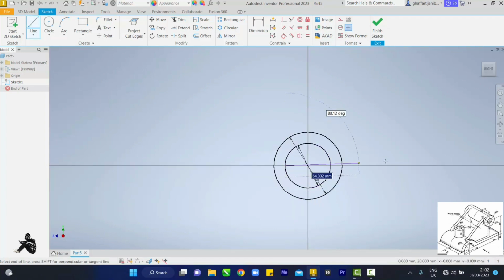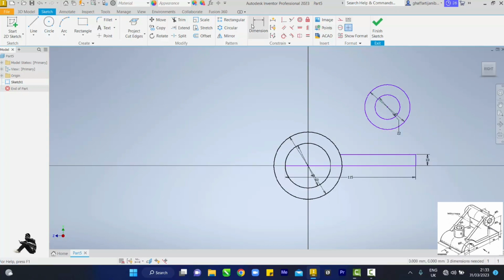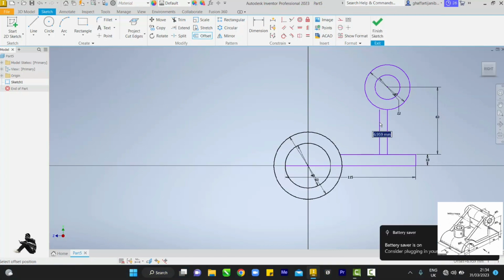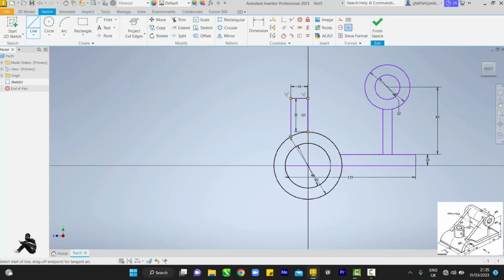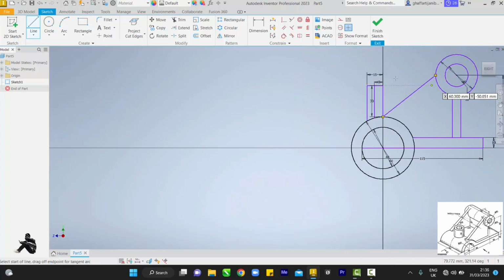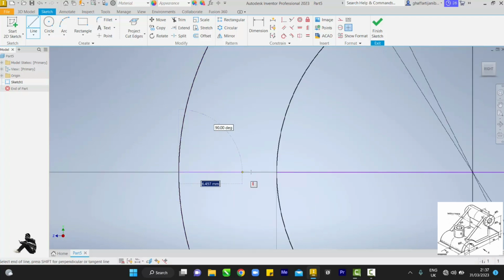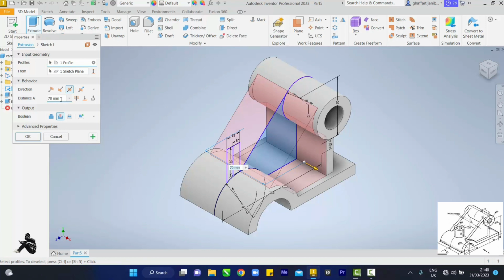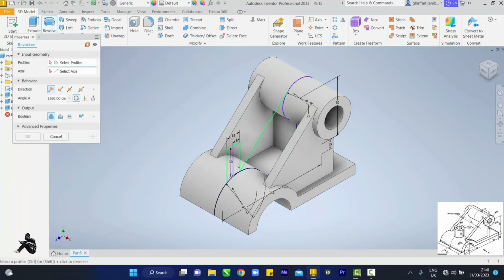Autodesk inventor Isometric 3d modelling 2023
Aided Drawing using Autodesk Inventor software. Autodesk Inventor Tutorial